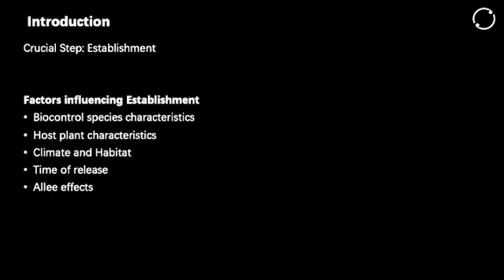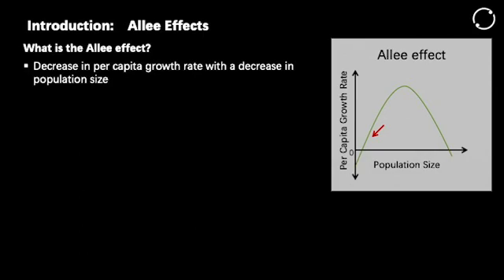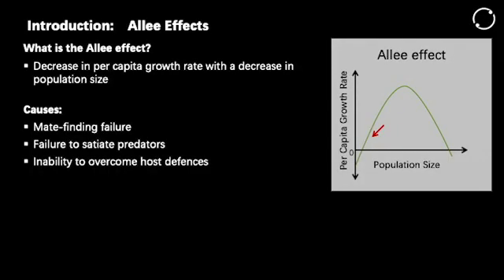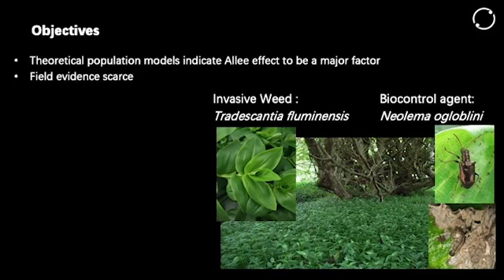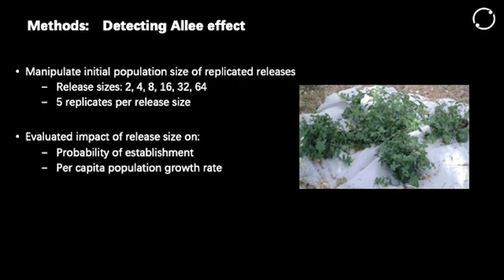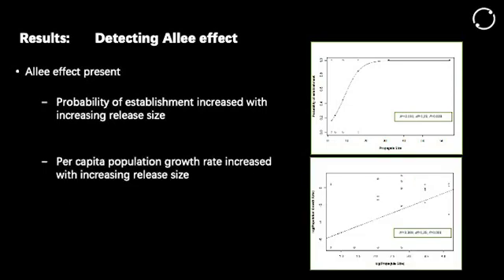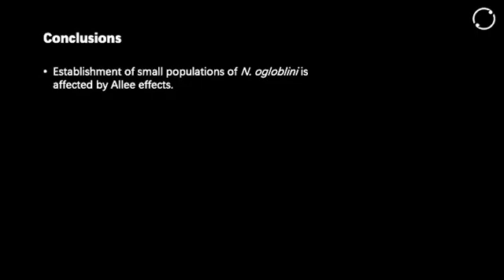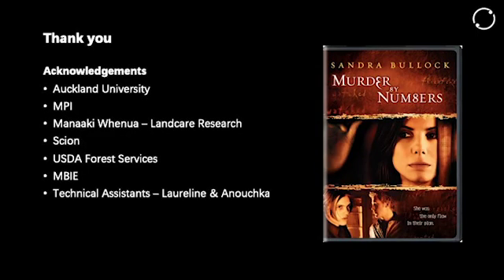Impact of Allee effects on the establishment of biocontrol agents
Hester Williams, Ecki Brockerhoff, Sandy Liebhold, Darren Ward